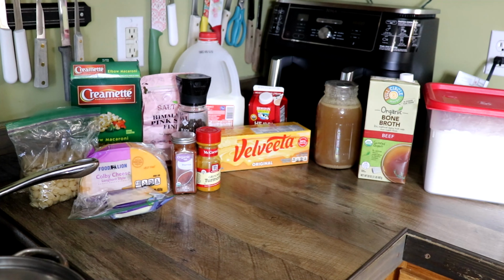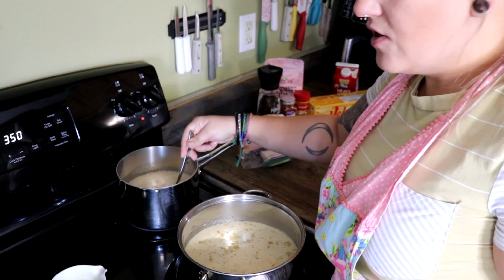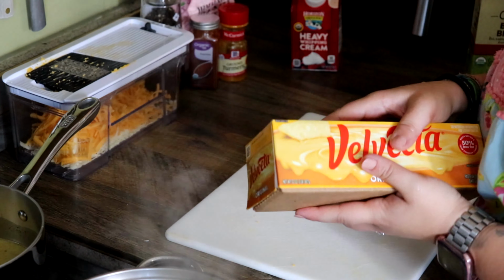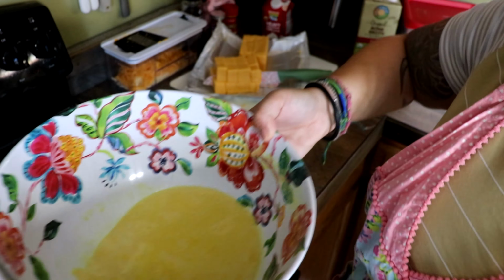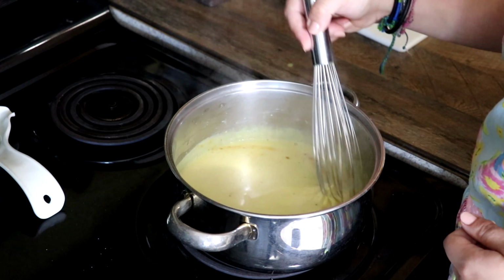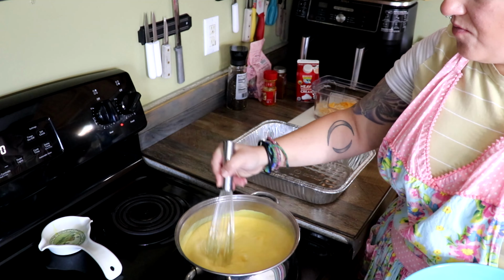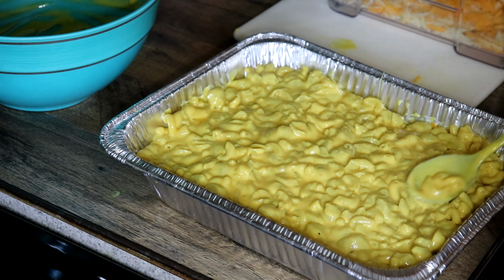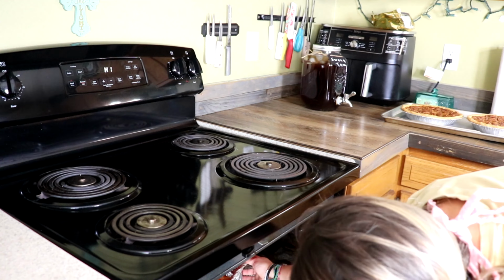How To Make Mac and Cheese | Basic Southern Baked | So Easy | Creamy Recipe | Tutorial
Hey Guys! Today we are making Mac and Cheese! Such a simple and easy recipe to make. No real measurements here! Taste as you go! This dish doesn't take too long to make, so for all you last-minute people, this one's for you! Cook it up and take it to your next family gathering! Come and cook with me!